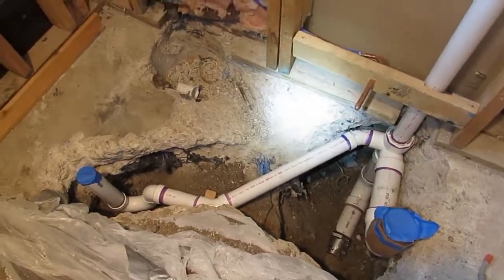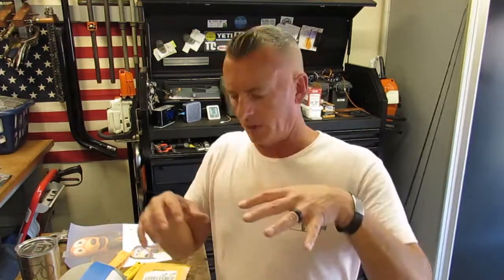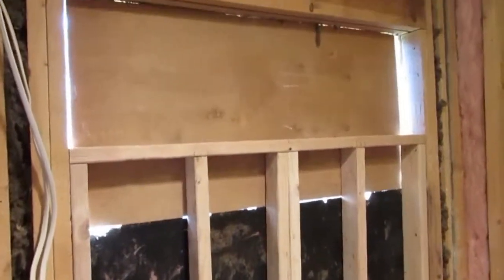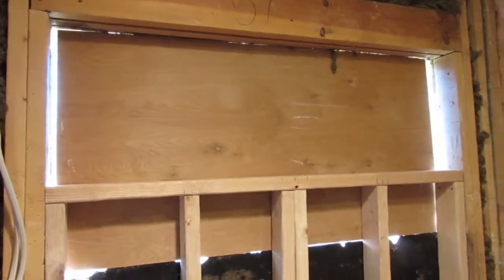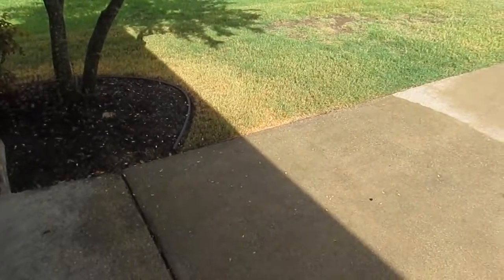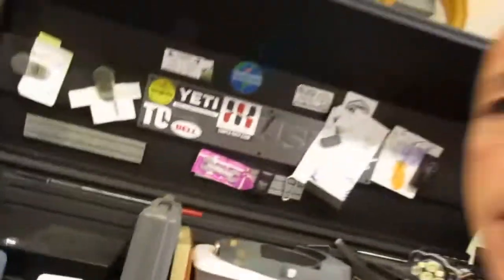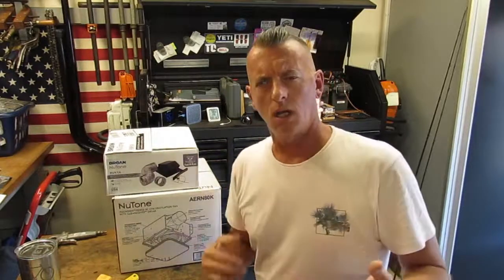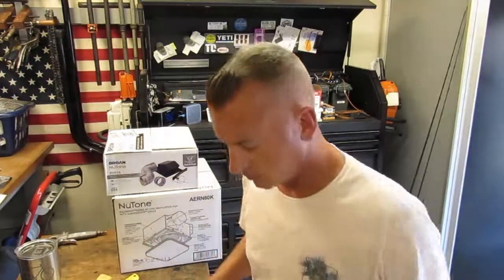Bathroom Remodel 3: Glass Block Windows and Miscellaneous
The pre-made glass block windows are moved into the framing and secured to their final resting places.

Questions & Answers – Inspired by actual YouTube comments:

 A: Sure.

A: Depends.

Q: I keep watching your useless videos, I guess that’s time in my life I’ll never get back.
A: Press the stop button.

Q: Operator Aire.
A: It’s spelled “Error.”

Q: I’m upset that you forced me to watch your free video.  What are you going to do to make this right?

Q: Click on my user name and you’ll see that I’ve never posted a video about anything but I’ve got tons of opinions about your videos.
A: We noticed.

Q: Jerk! Unsub…
A: Don’t let the keyboard hit you in the ass on the way out.

A: No.

A: Dude.

Q: I’m a professional and as such I have a deep belief that ONLY professionals are allowed to do what you did in the video.  Are you professionals?
A: No.

Q: I have tons of experience.  You did it wrong in your video.  Will you remove your video from YouTube?

Q: You look like a 1944 German soldier without a helmet.
A: Thanks?